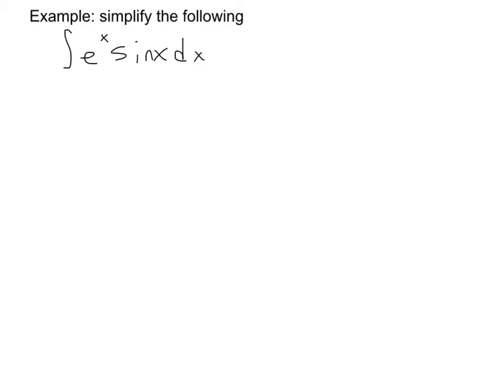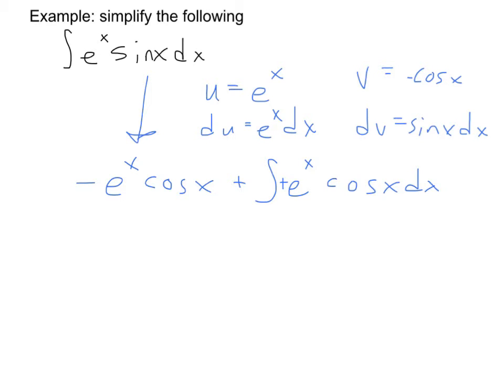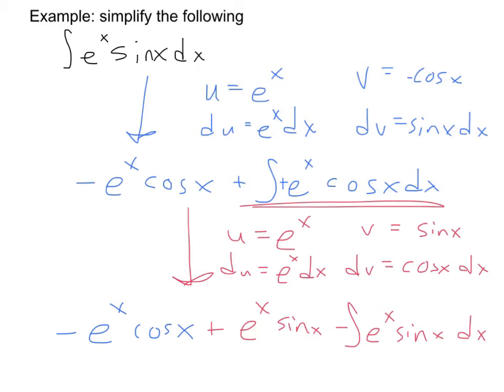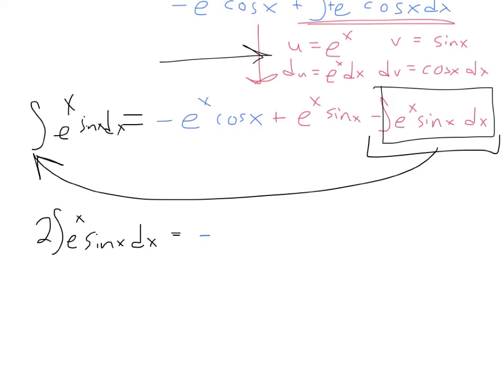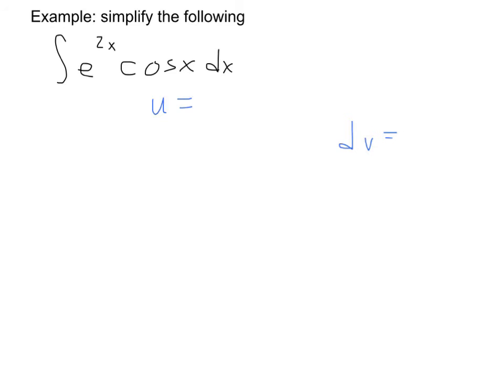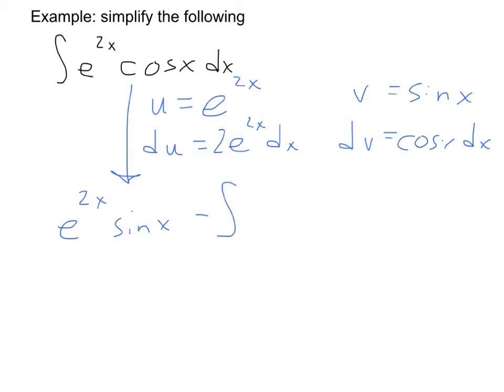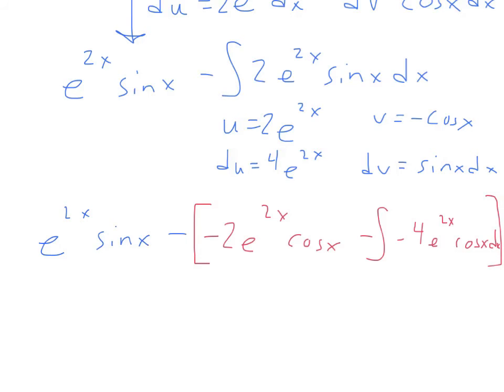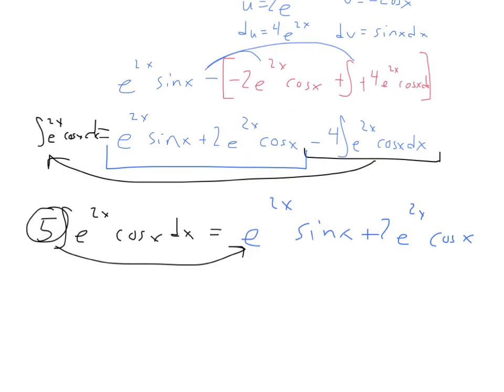Lesson 7 5A Integration by Parts Circular Problems